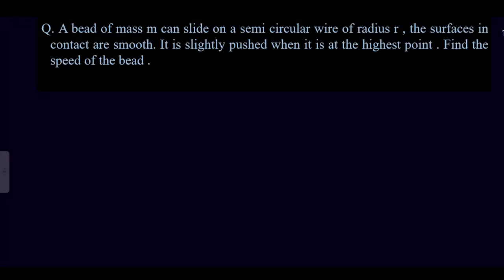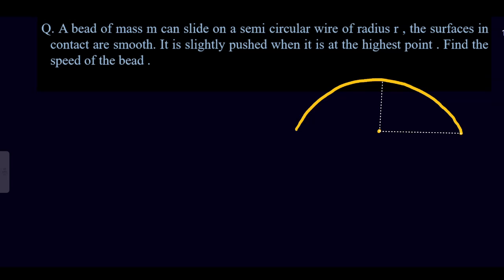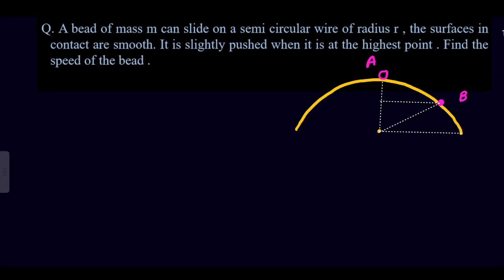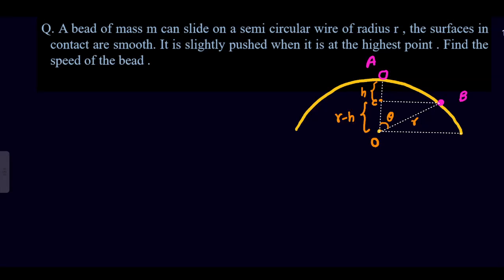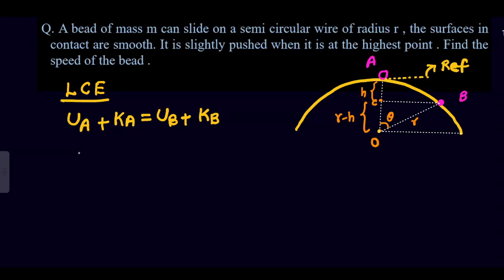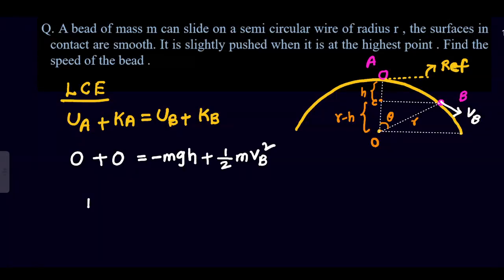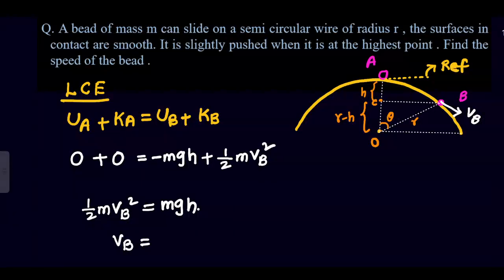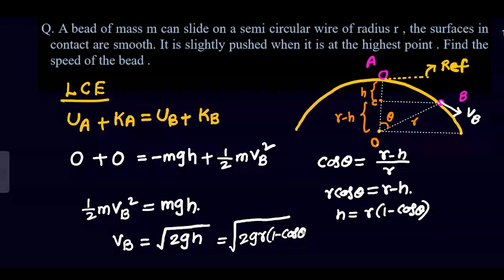Law of Conservation of Energy Explained | Work, Kinetic & Potential Energy | JEE & NEET Physics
Understand the Law of Conservation of Energy with clear concepts, equations, and applications.

In this video, you will learn:

• Statement of the law of conservation of energy
• Transformation of energy from one form to another
• Conservation of mechanical energy
• Relation between kinetic and potential energy
• Effect of conservative and non-conservative forces
• Important applications and numerical problems